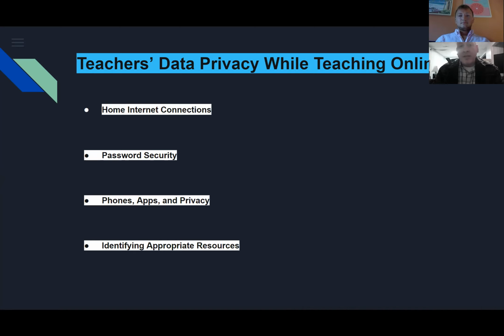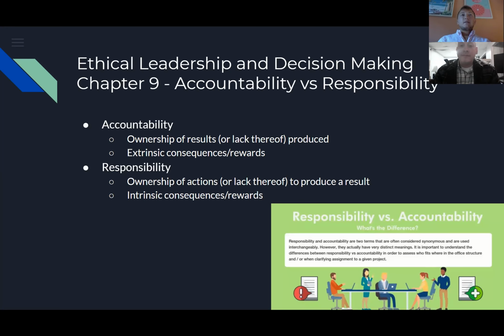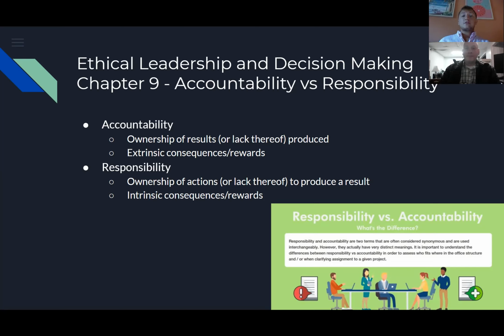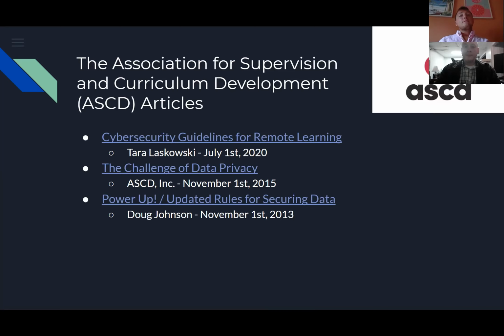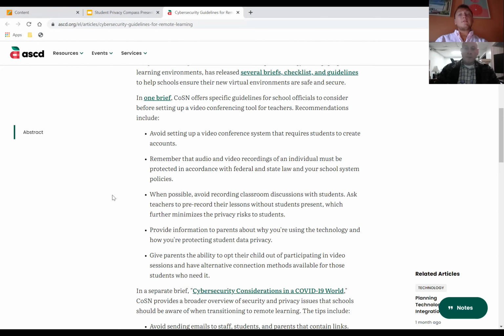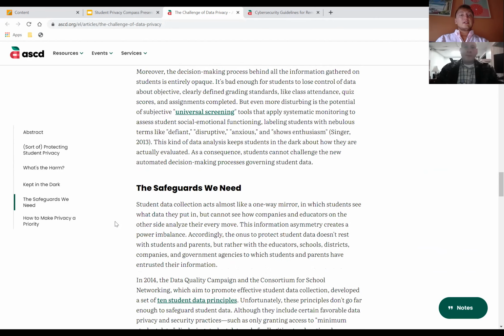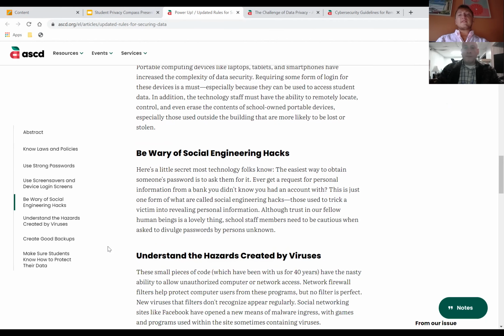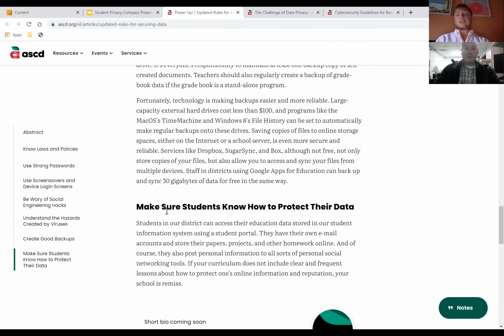Student Privacy Compass FPF Presentation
Devon Swartz & Roger Raddatz discuss the Student Privacy Compass FPF.